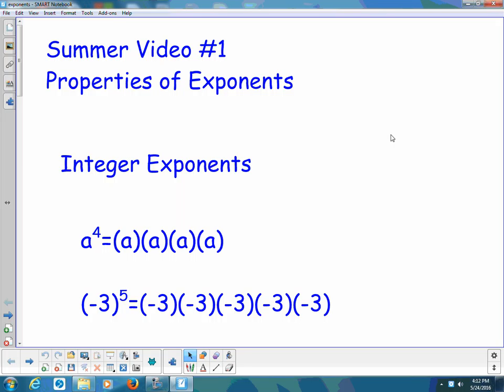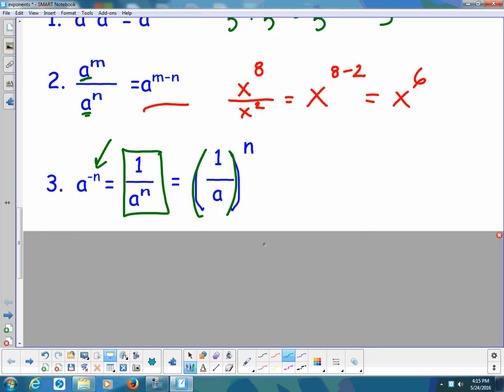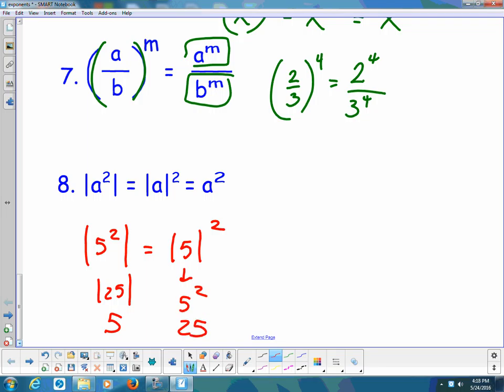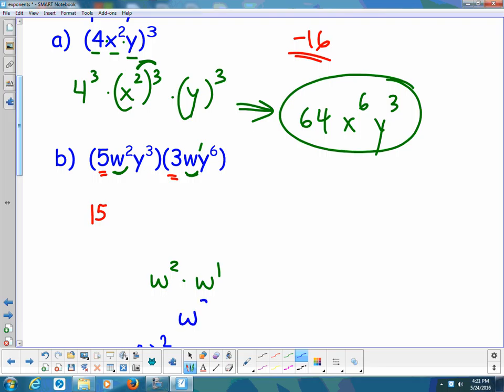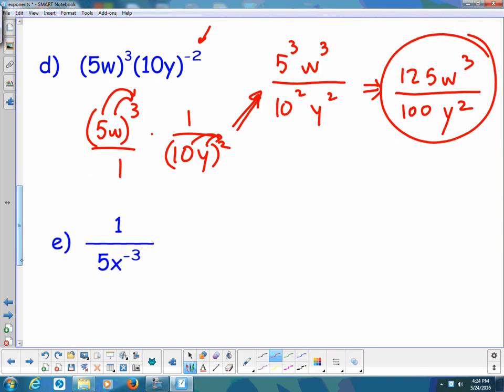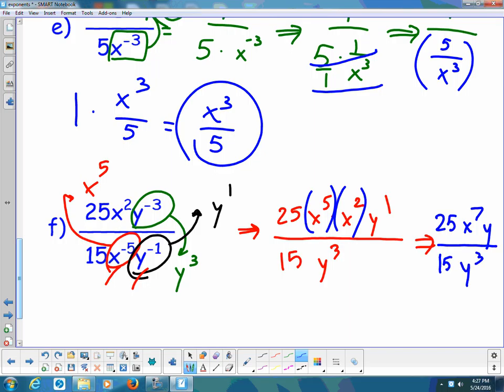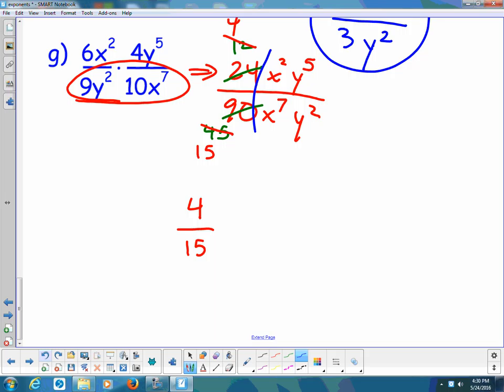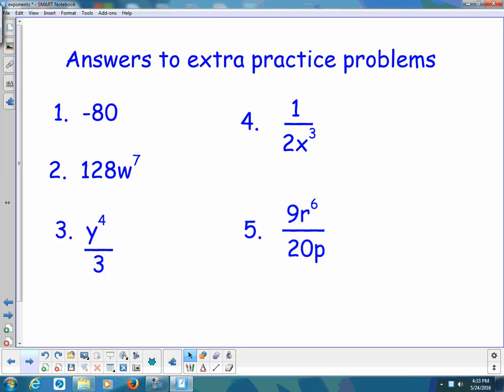Summer Properties of Exponents